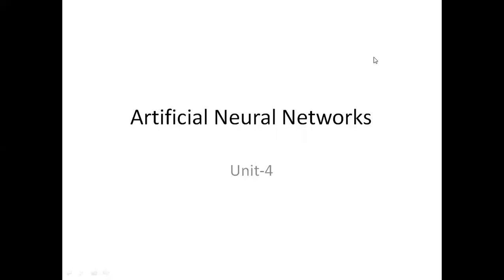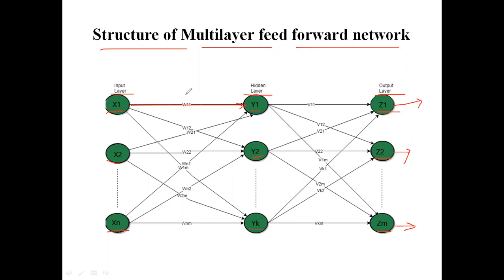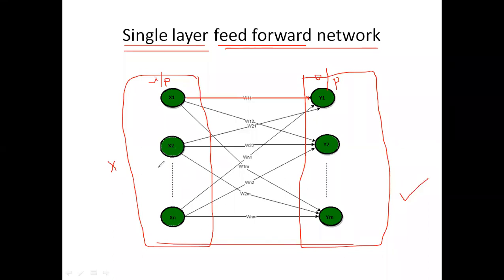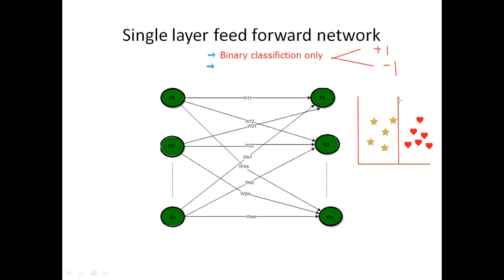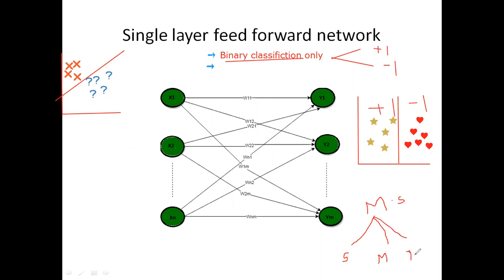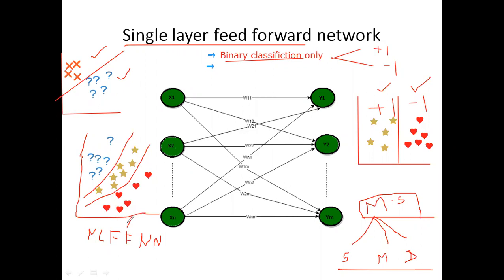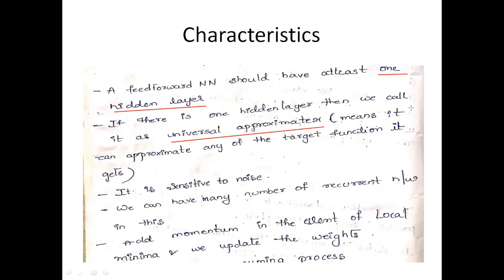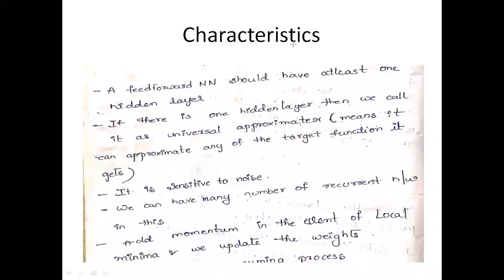JNTUK R16 IV CSE Sem 2 ANN Unit 4 Structure of Multilayer Feed forward network LECT 24